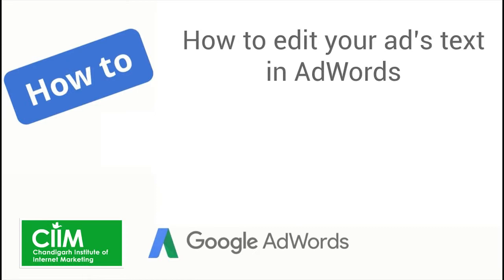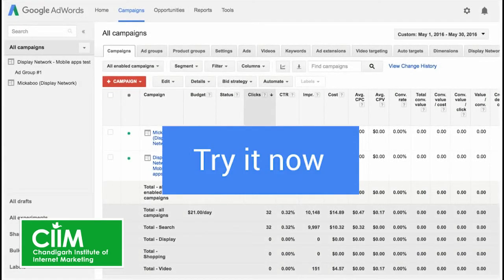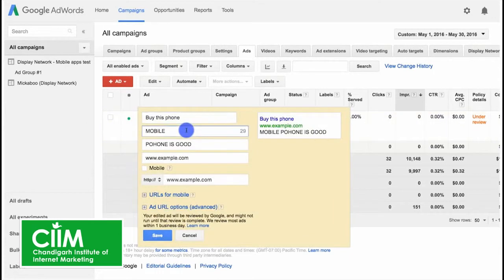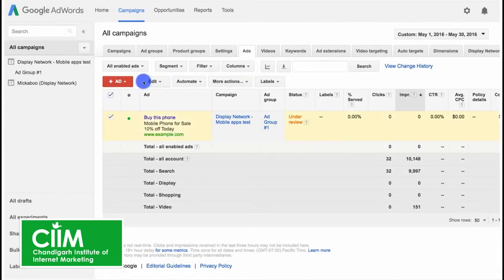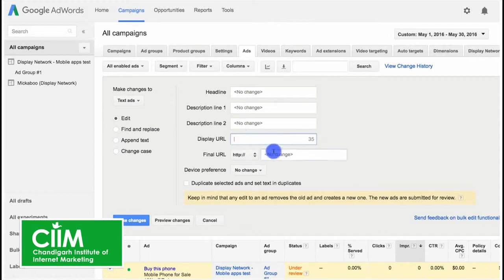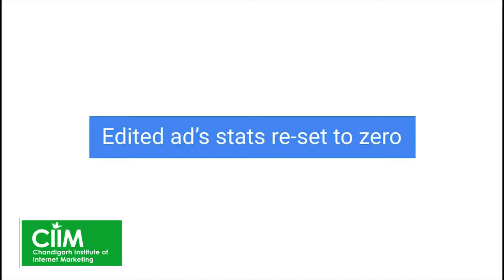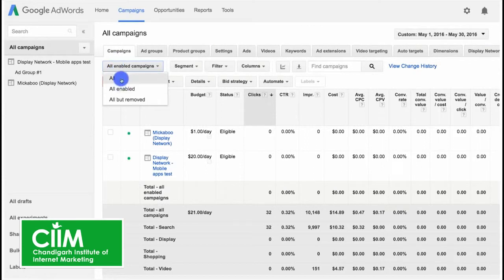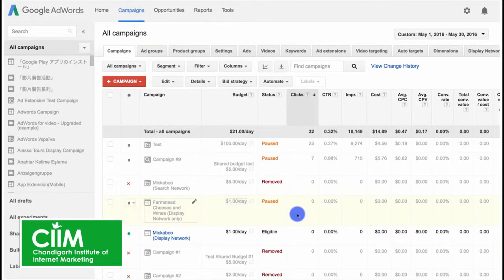How to edit your text ad in AdWords?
Get tips on Edit your Ads on your Google AdWords Account.